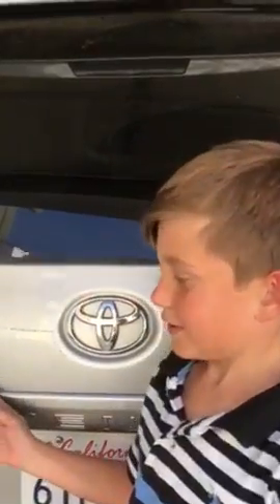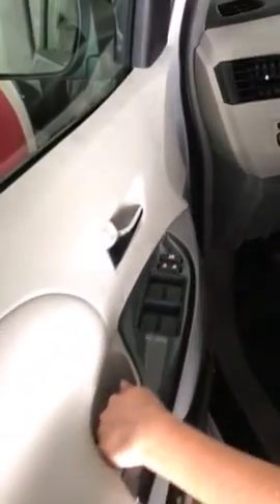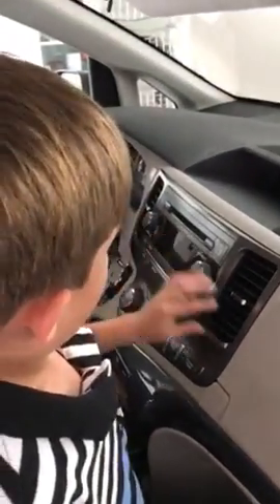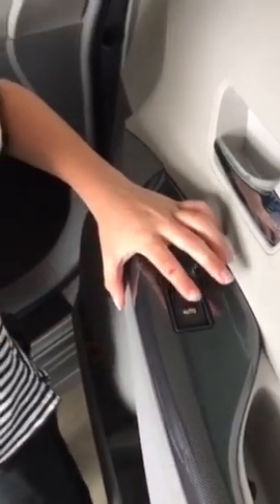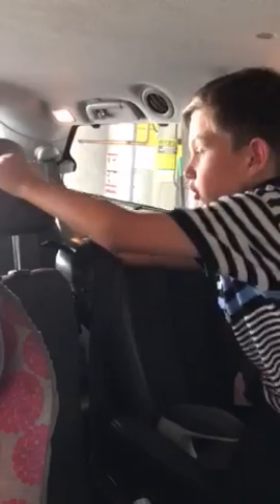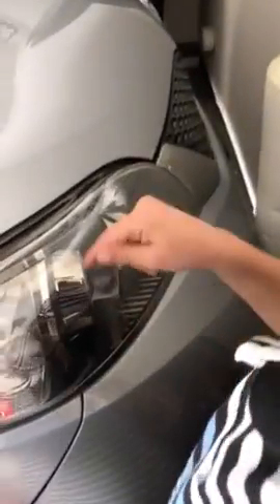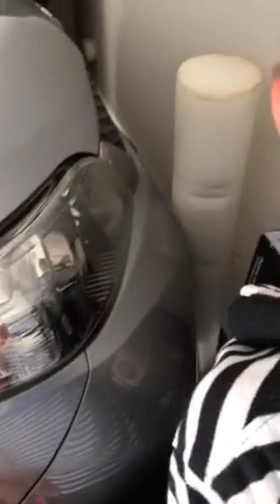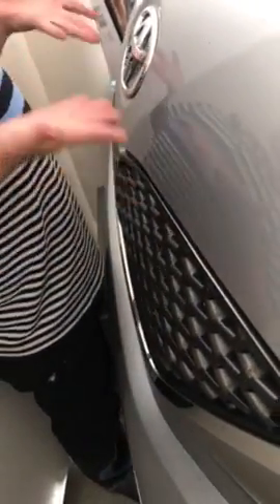Lewis's 1st Car Review